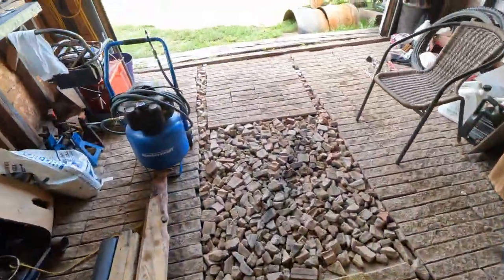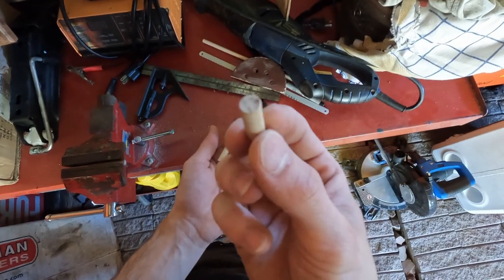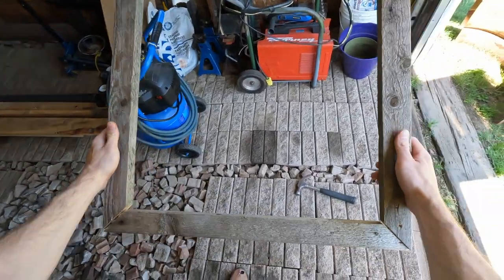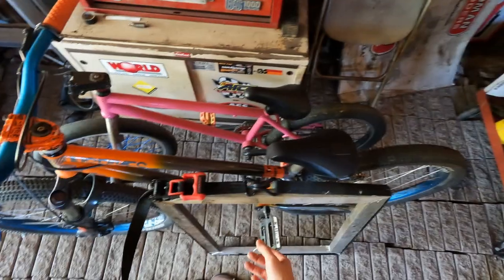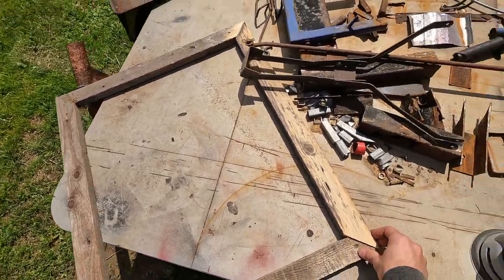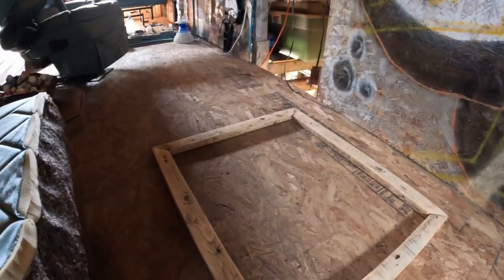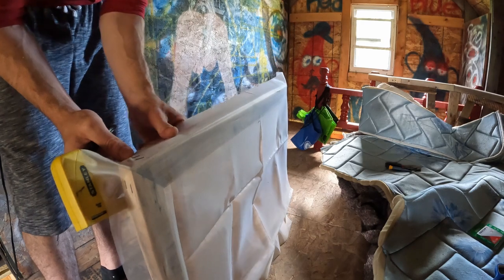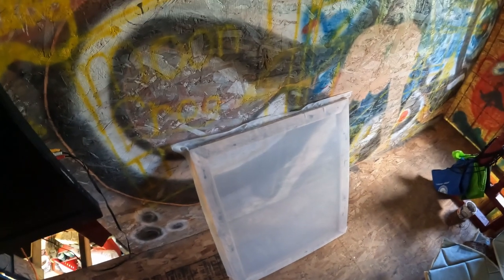Screen Printing on a Budget pt.1 Making The Frame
Starting with the frame, were about to go through the process of screen printing with a very small budget!

We start by glueing up a frame and tensioning a screen.

Next up is Screen Prep. and Emulsion coating.

Go follow the MoonFrogMagazine instagram account to stay up to date with the progress on all our projects! (and some contests;)
                                                      Go Out, BE RAD!!!